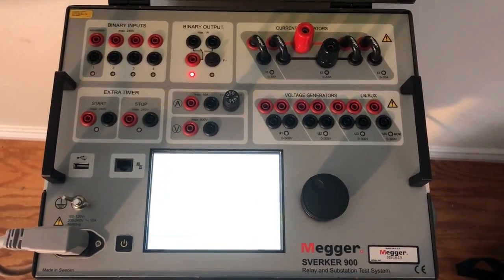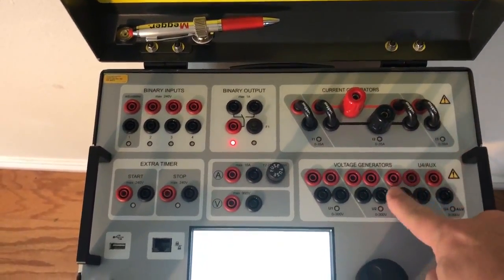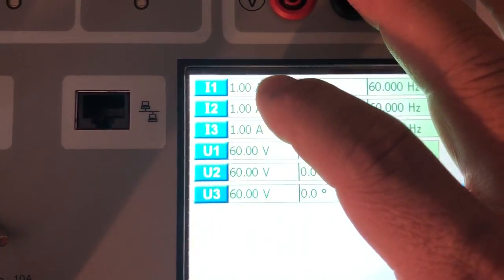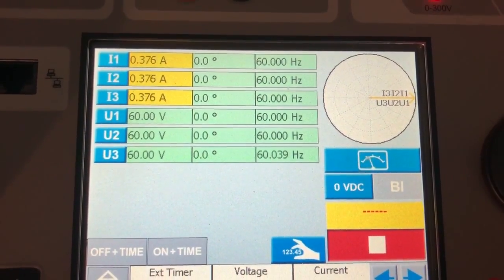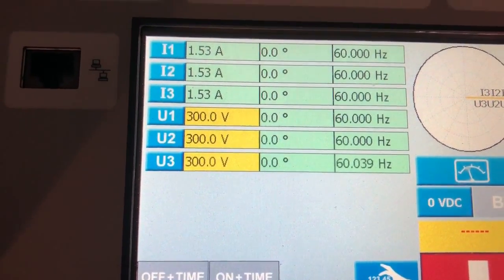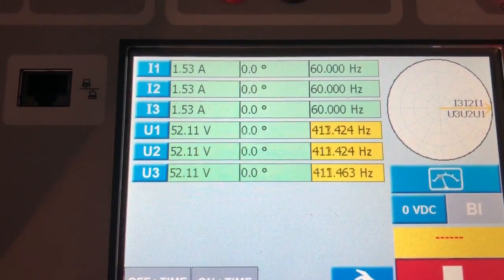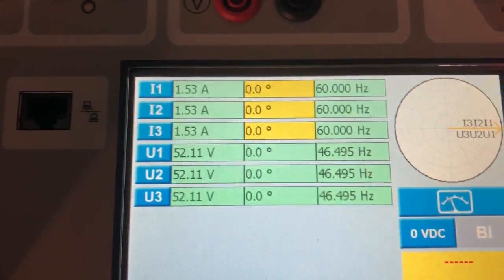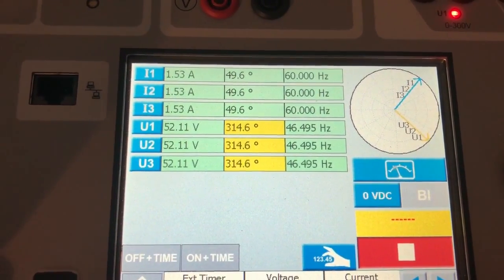Sverker 900 Simultaneous Ramping of V, I and Phase Angle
Simultaneously ramp voltage, current, phase and frequency of a three phase source.